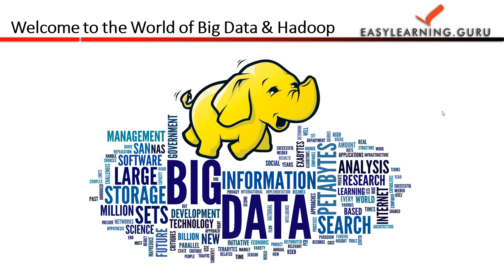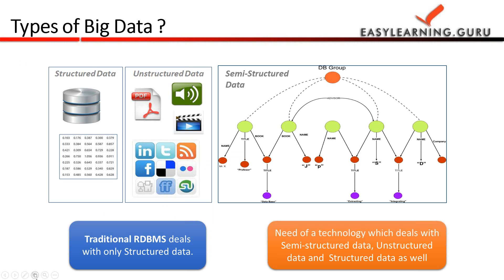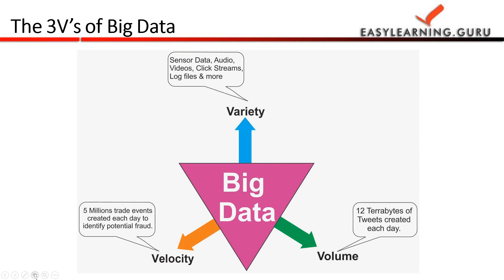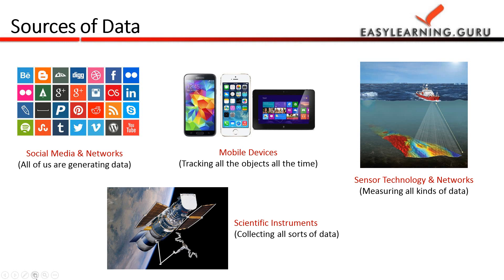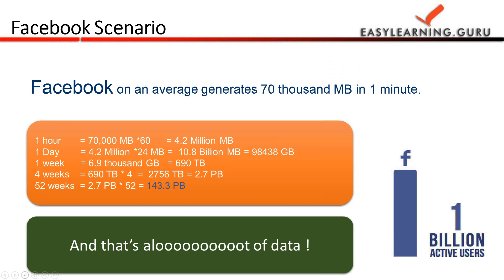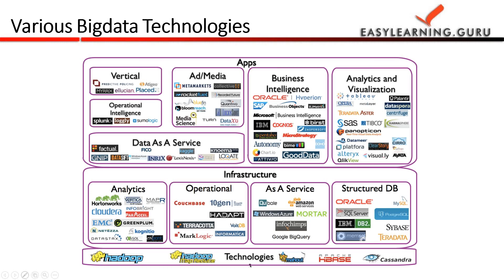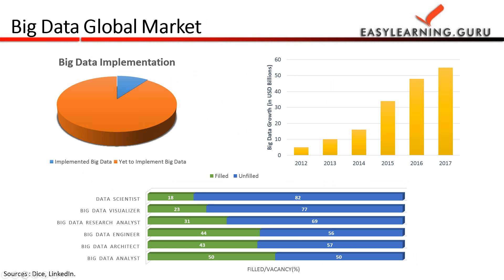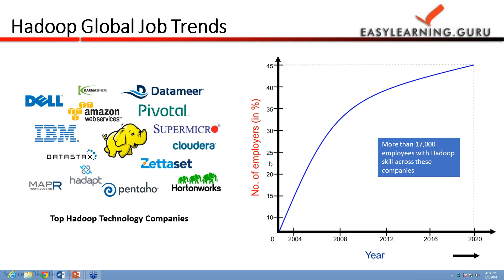Easylearning Guru | Big Data Hadoop Training | Hadoop Tutorial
Easylearning guru provides you with Live Online-Instructor Led Classes so as to give you the feel of a classroom.